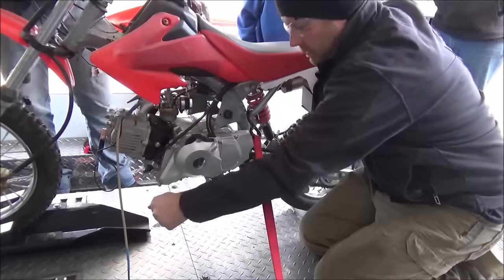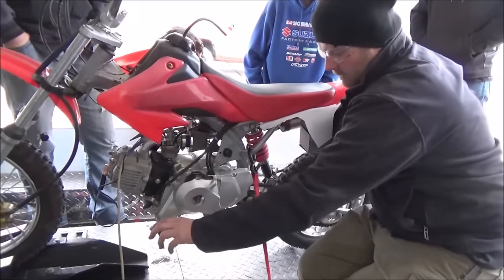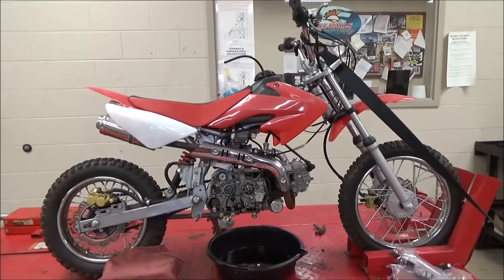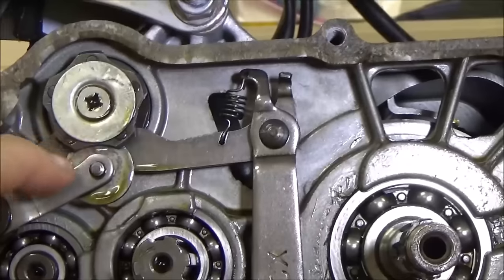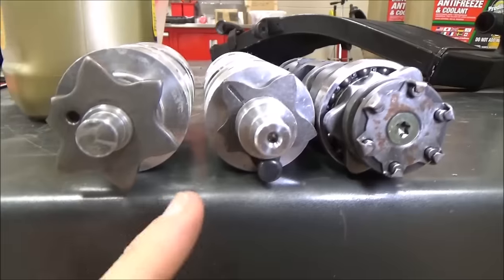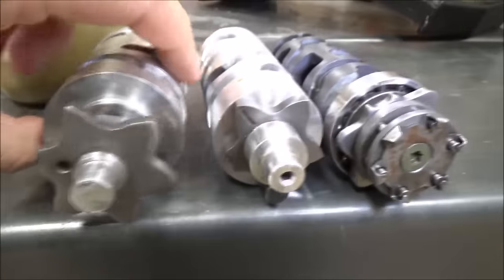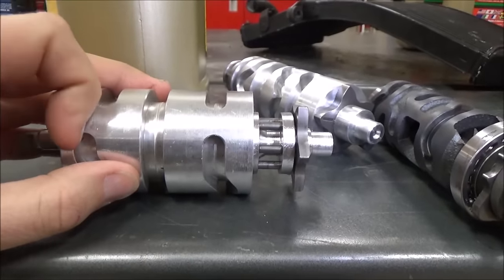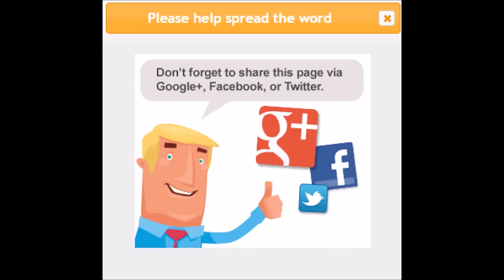Chinese Dirtbike Dyno run with numbers and shifting nightmare!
Holy smokes! Could you imagine riding along and shifting from top gear to first at 40 mph? Are there more of these Chinese or Taiwanese made atvs and dirt bikes out there?